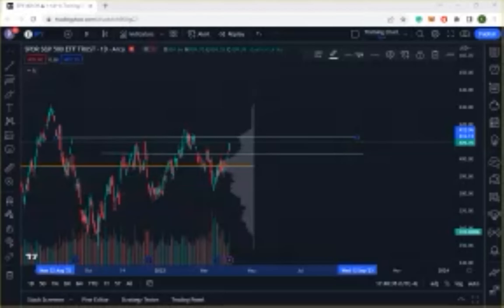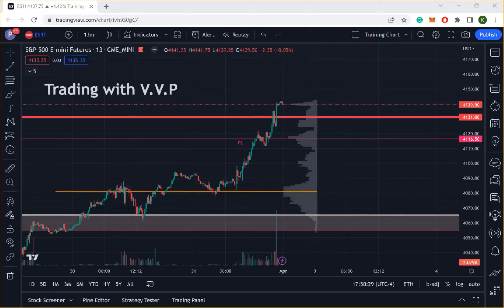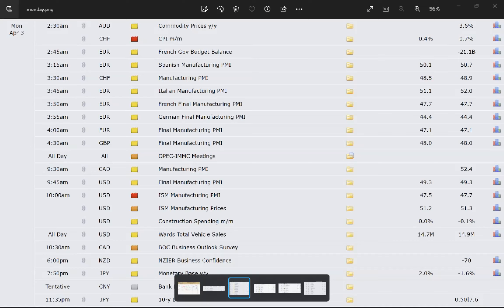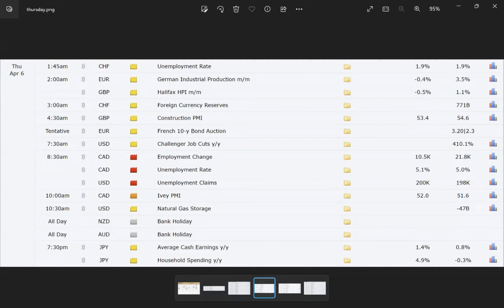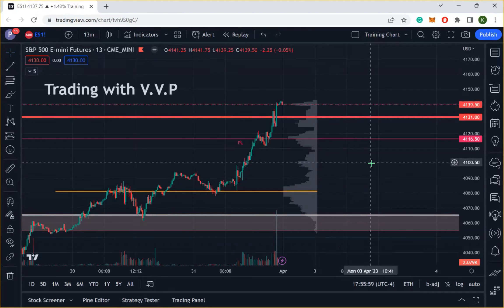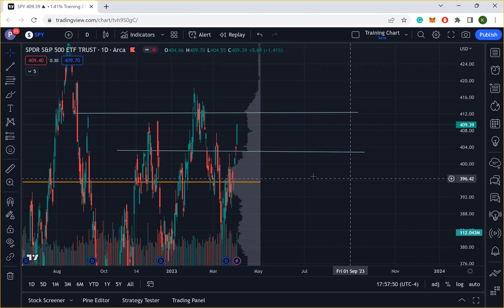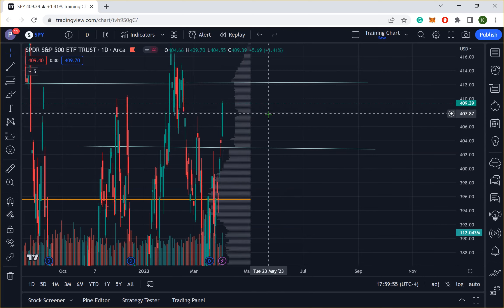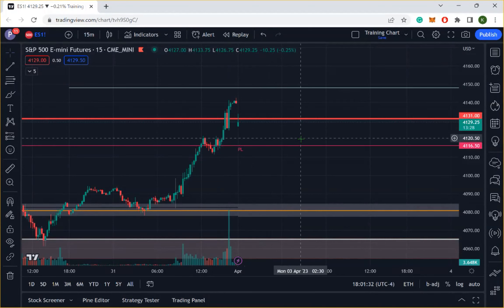Day Trading Training | Prepare To Consistently Win | Stocks, Options, Futures, SPX /ES $SPY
Day Trading Journal

Title: Day Trading Training | Prepare To Consistently Win | Stocks, Options, Futures, SPX /ES $SPY

Discussion: This Video is the Weekly Prep for  the week of 4-2-23
We discuss market conditions and levels, to lay out your week and make successful trades. Get the training you need to crush it every day. Link Tree... For Personal Training

Topics: What to Focus on in your Pre Market Prep
Market Moving Events
Futures: Key Levels to watch
SPY: Key Levels

Link Tree... For Personal Training

Twitter... For Market News, Training, Trade Ideas